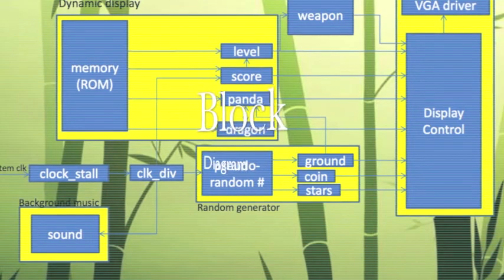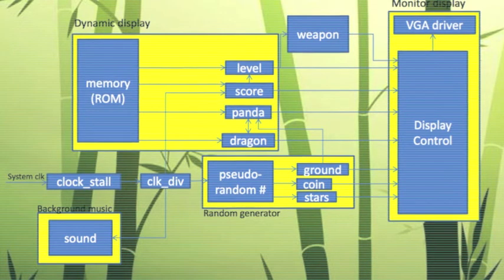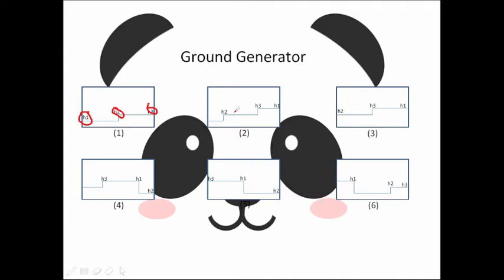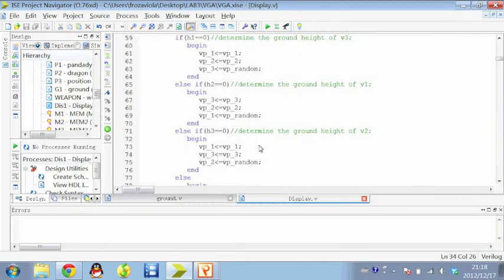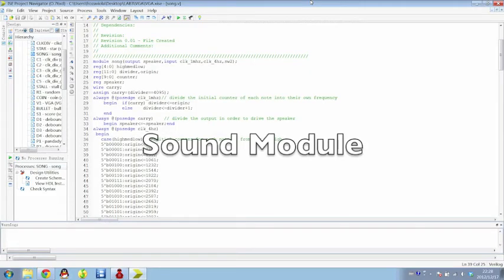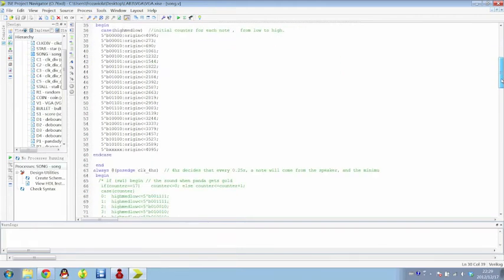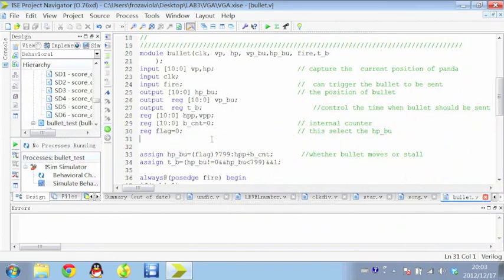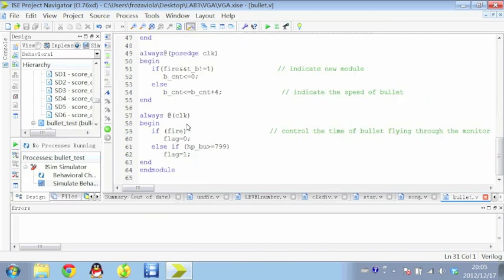Kung Fu Panda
Verilog Factory Team, Tangyao Li, Yi Tong, Yu Lu, Naizhao Zhang

ECE551 2012 Boston University